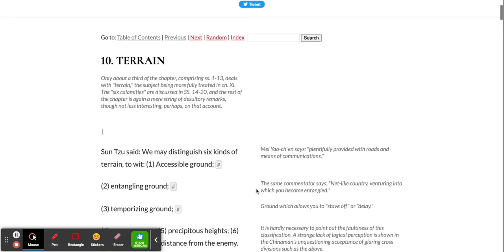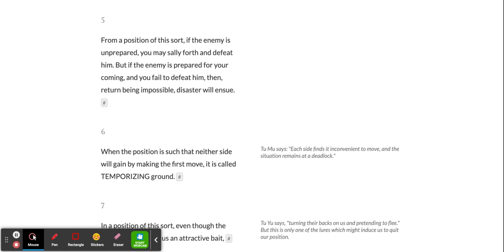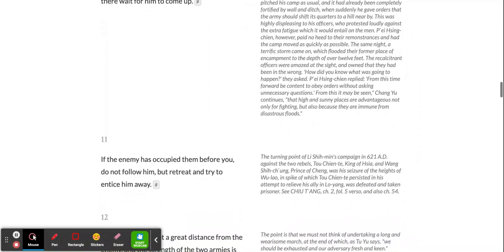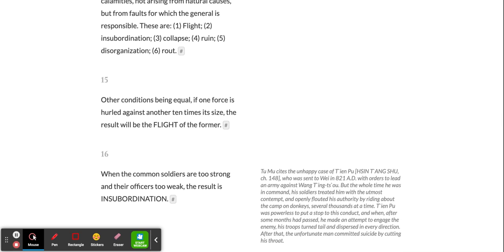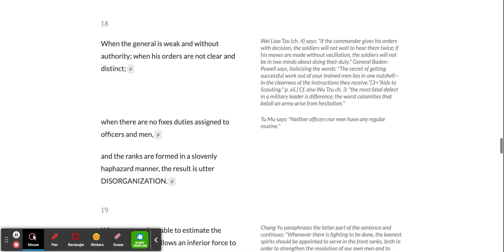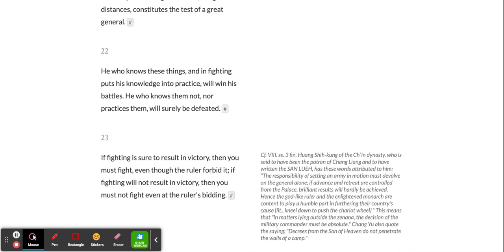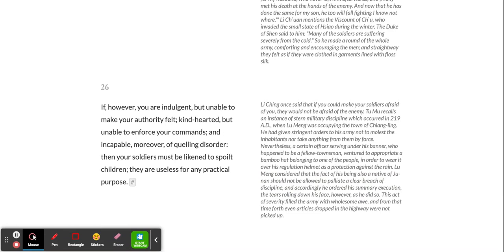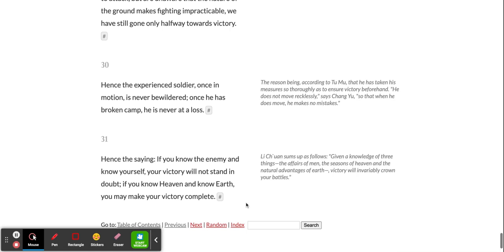The Art of War by Sun Tzu Read-Aloud: Chapter 10 - Terrain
Written by the ancient Chinese general Sun Tzu during the Spring and Autumn period, The Art of War is the first and one of the most important military treatises in history, giving out valuable advice to both actual military commanders and commanders in military strategy video games. In this video, Isaiah reads the tenth chapter of The Art of War, in which Sun Tzu teaches what to do in different types of terrain and how to avoid military disasters.